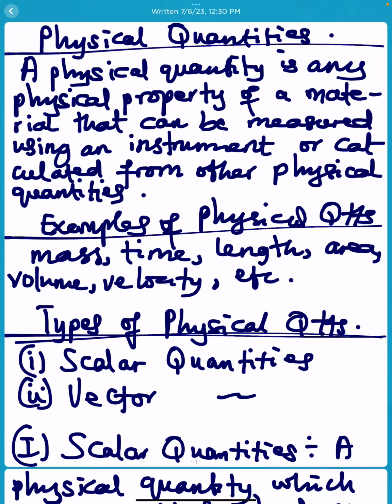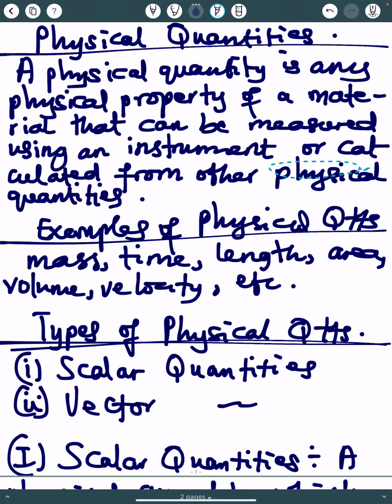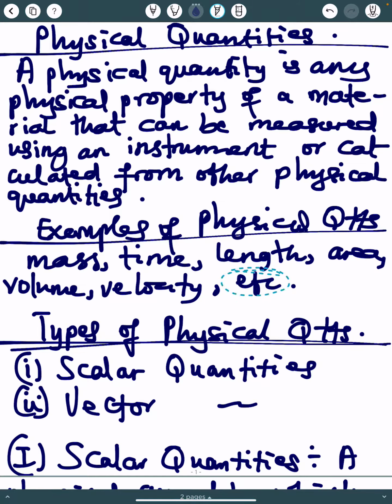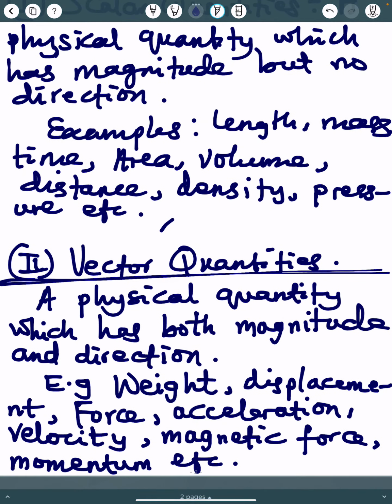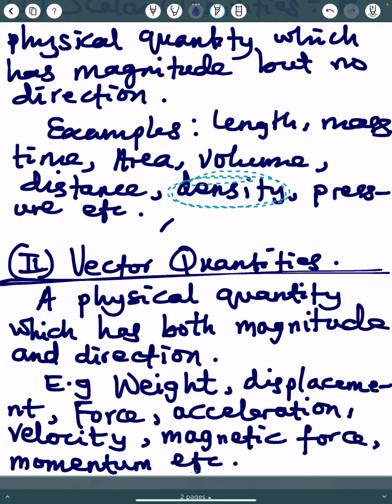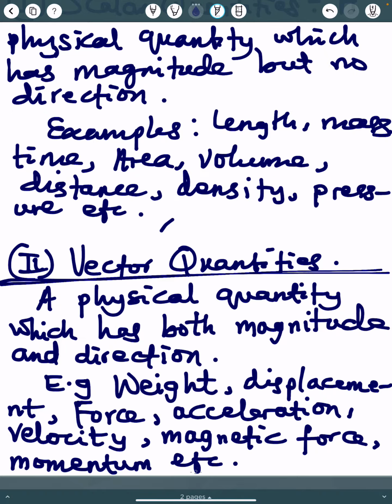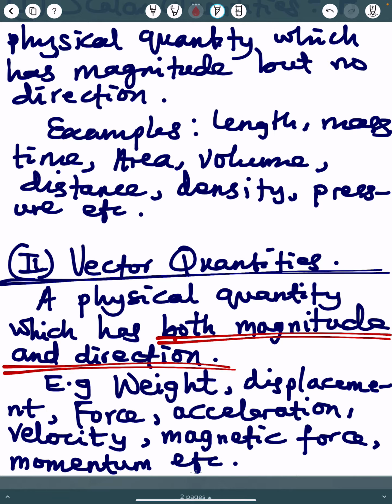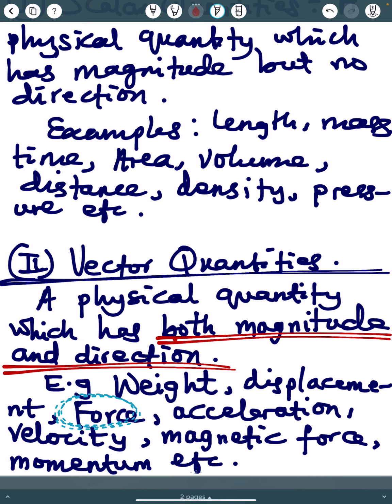VECTORS (1)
(I) AN INTRODUCTION TO VECTORS.
(II) BASIC CONCEPTS OF VECTORS IN WAEC/NECO FURTHER MATHEMATICS.
(III) UNIVERSITY FIRST YEAR CONCEPTS OF VECTORS ALGEBRA.
(IV) VECTOR NOTATION AND;
(V) VECTOR REPRESENTATION.